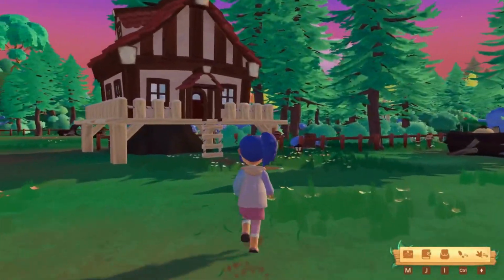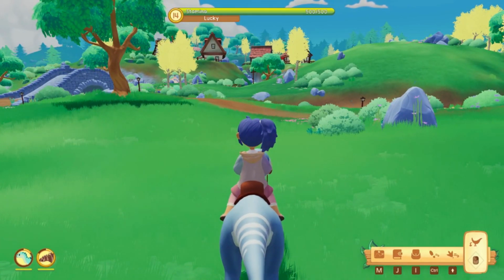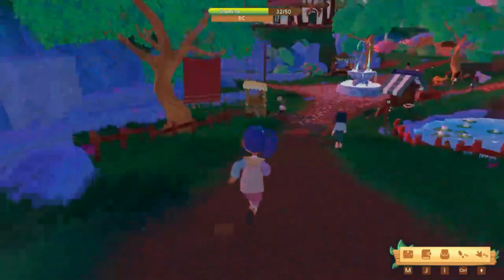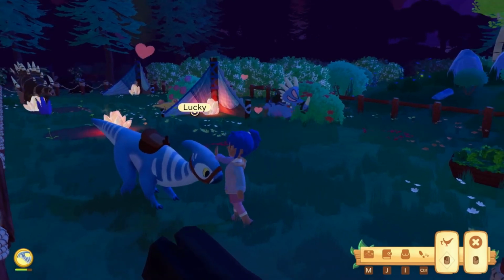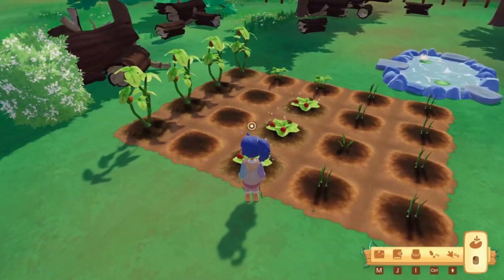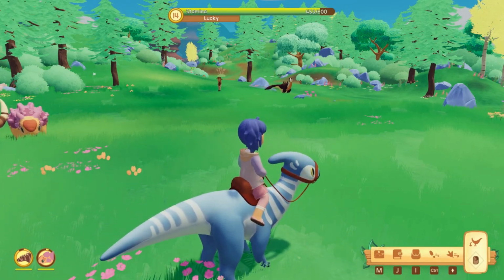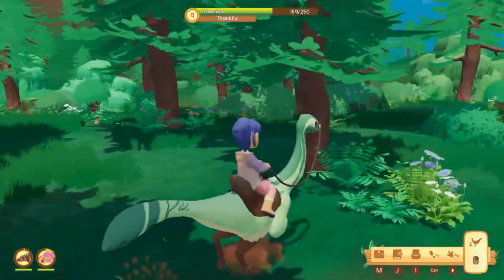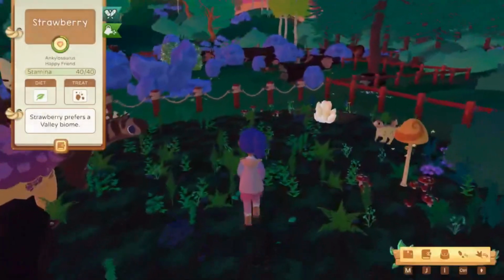Cozy Expedition through Paleo Pines Ep 18: Gaming Nostalgia with a Warm Twist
Welcome to Paleo Pines: The Dino Valley, a charming island known for its friendly dinosaurs, quirky townsfolk, and mysterious past. Here, evolution took a different path, creating a world in which humans and dinosaurs live together in harmony!

PC Specs:
ROG STRIX
Windows 11 Home 64 Bit
12th Gen Intel(R) Core(TM) i7-127000KF
16 GB RAM
Motherboard: ASUSTeK Computer Inc. G15CF(LGA1700)
Graphics: 2047MB NVIDIA GeForce RTX 3080 (ASUStek Computer Inc)
Storage: 476GB NVMe Micron_3400
1863GB Seagate ST2000D
NVIDIA Virtual Audio Device (Wave Extensible) (WDM)